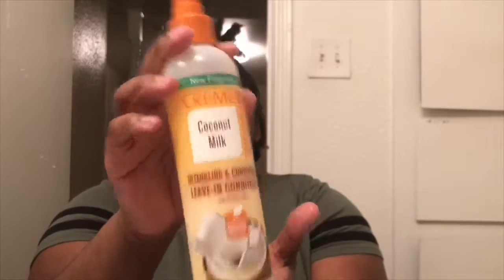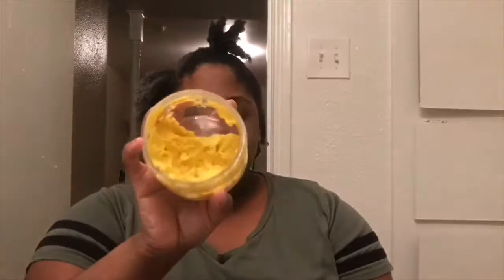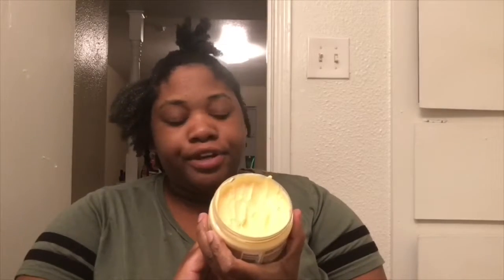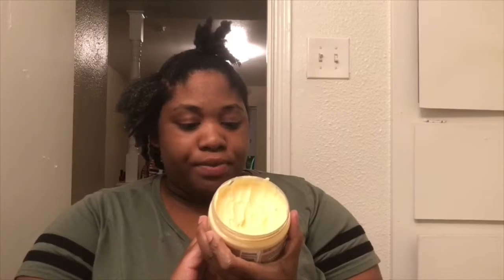4C hair ... DONT FORGET THE MOISTURE SIS ‼️ // styled a (FAILED) twist out 💋 part 2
OPEN ME TO BE NOSY 👃🏾

This is PART 2 to my wash day routine

Don’t be afraid to leave comments questions & constructive criticism

Fun fact : this video took 3 days to record and was almost 3hours long before editing

On the beat 🎵🎶:
1st song: CLUELESS KIT - how I behave
Outro: runtown-mad over you
Intro: che lingo- black girl magic